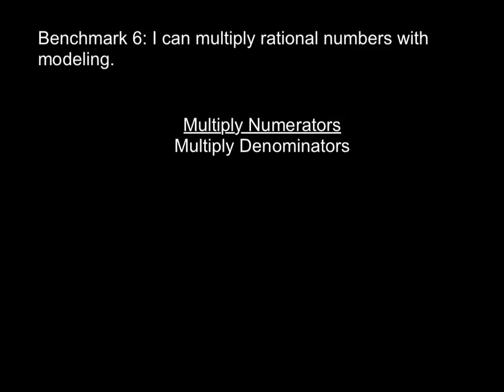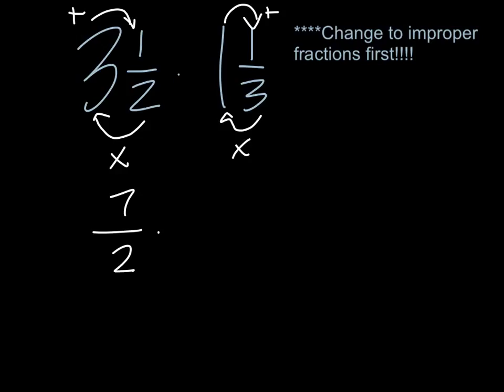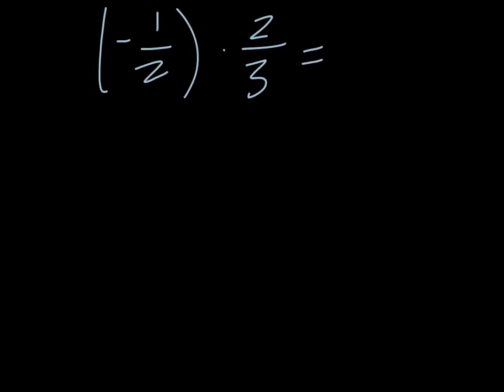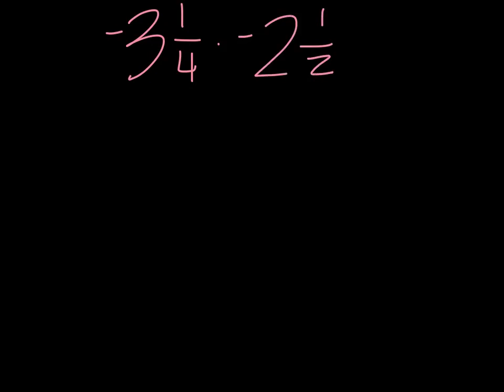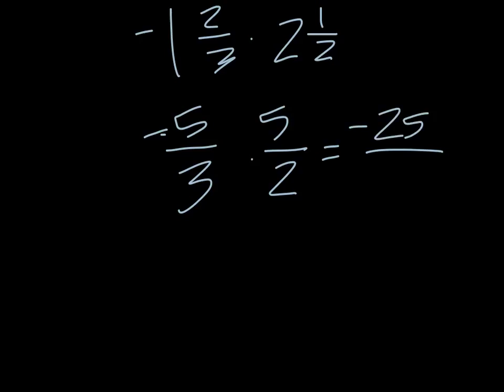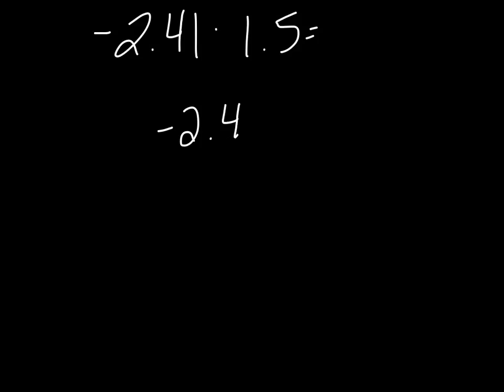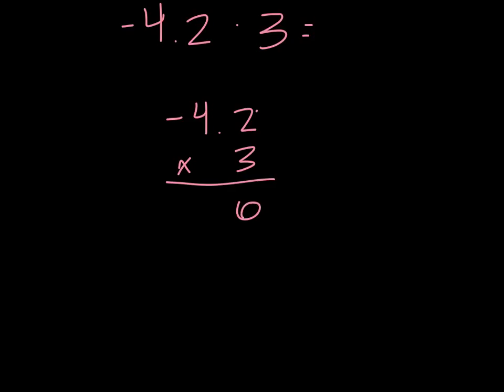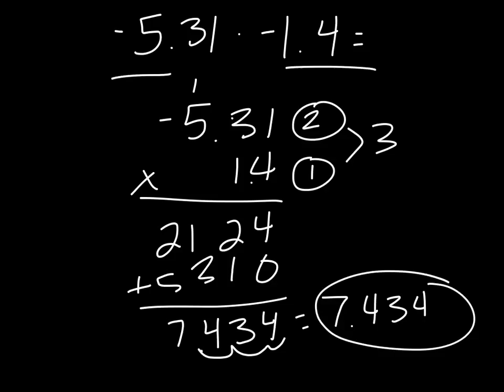Multiplying Rational Numbers: BM 6